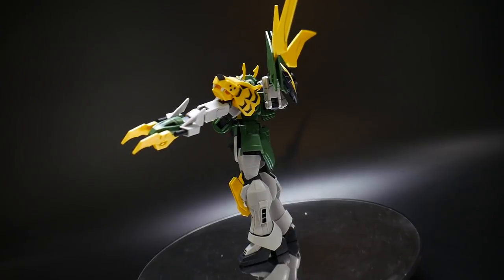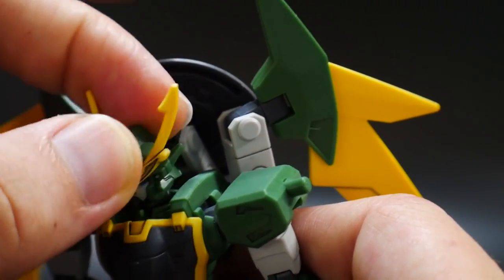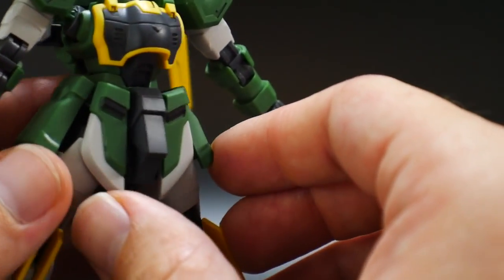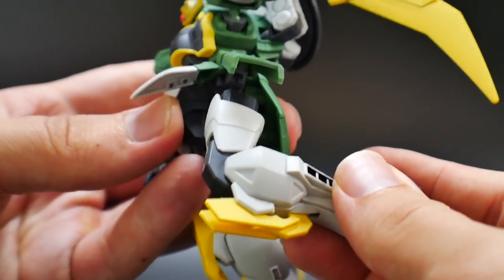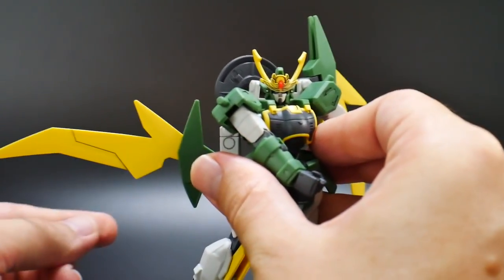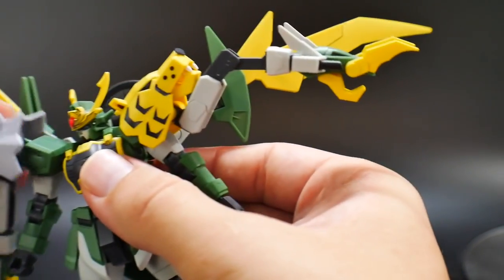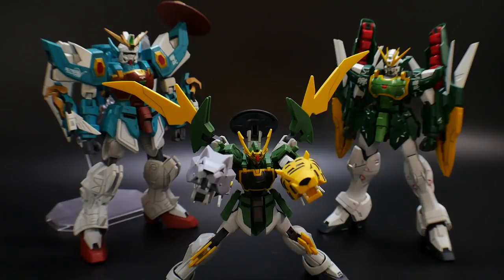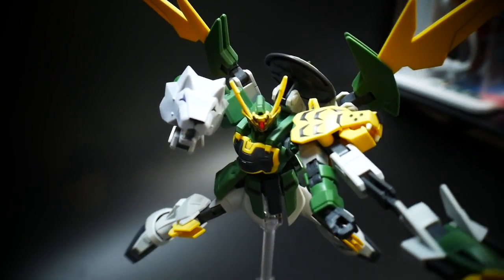HGBD 1/144 Gundam Jiyan Altron Review